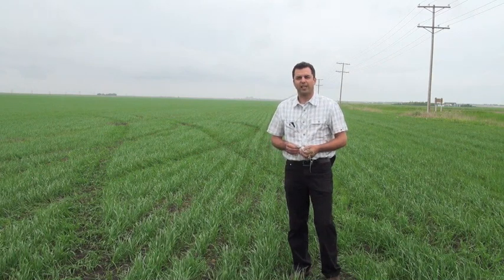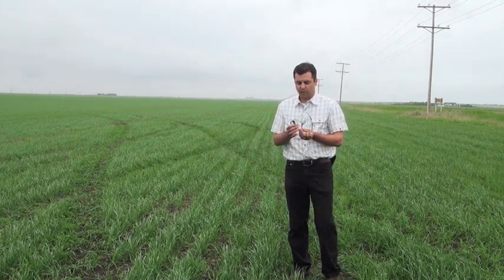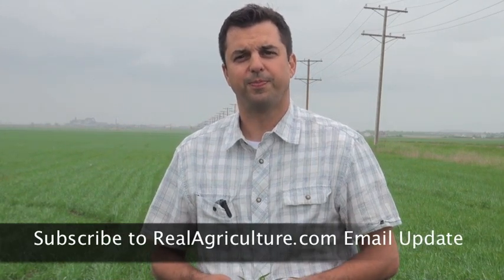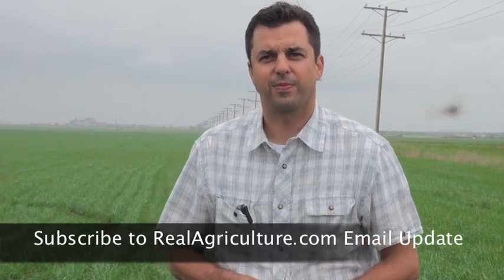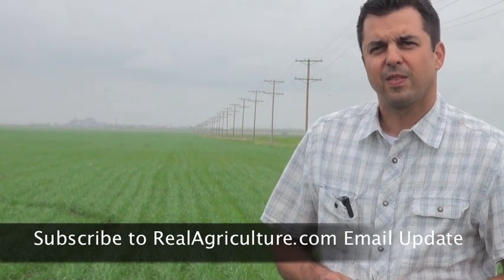Wheat School - Dealing with Wild Oats - Rob Klewchuk, Syngenta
In this episode of the Wheat School, we talk to Rob Klewchuk about wild oat problems in wheat.